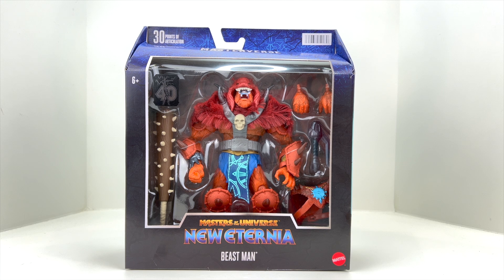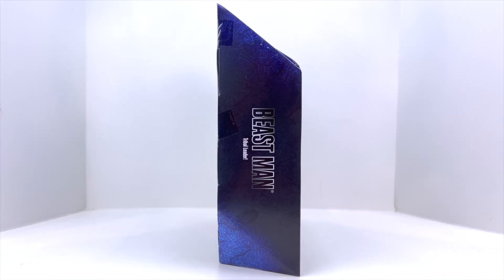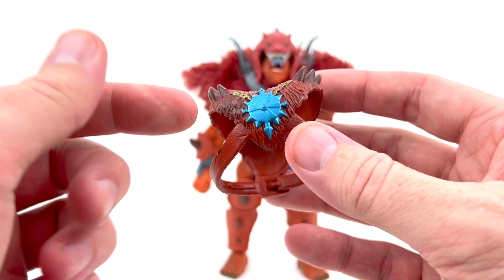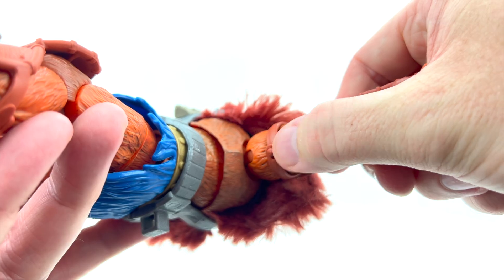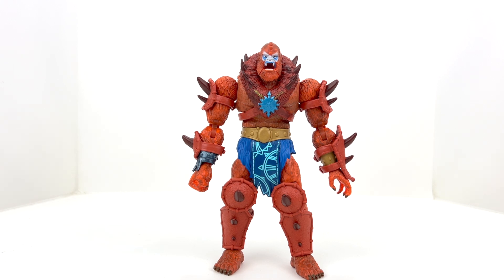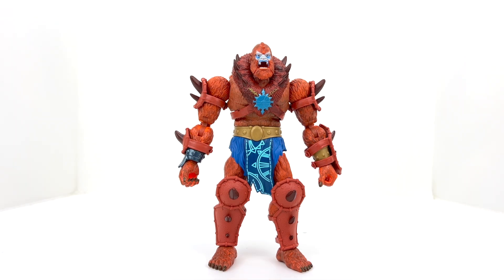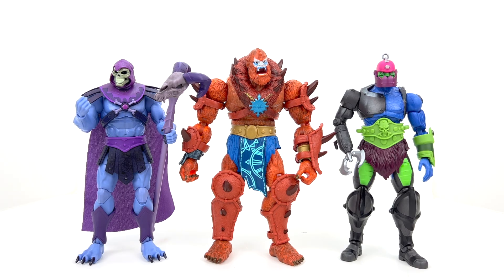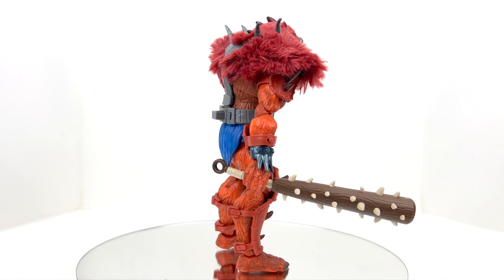Masterverse BEAST MAN Masters of the Universe MOTU New Eternia Action Figure Review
Today we review the brand new Mattel Masterverse BEAST MAN Masters of the Universe MOTU New Eternia Action Figure Review